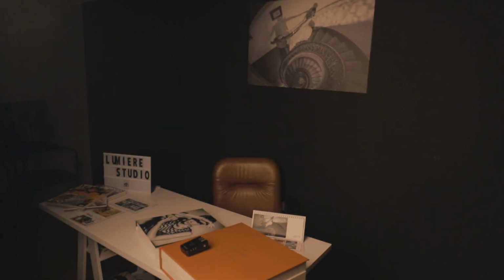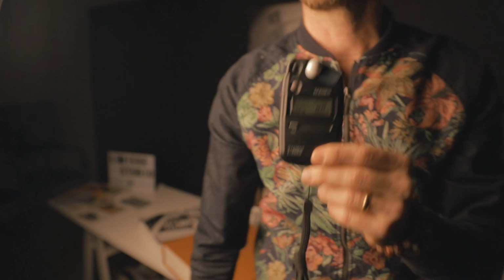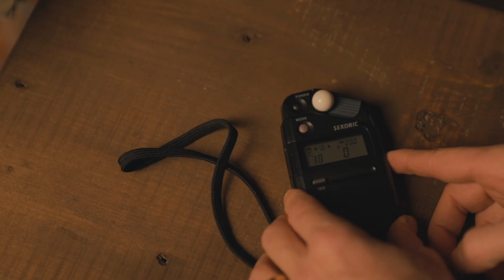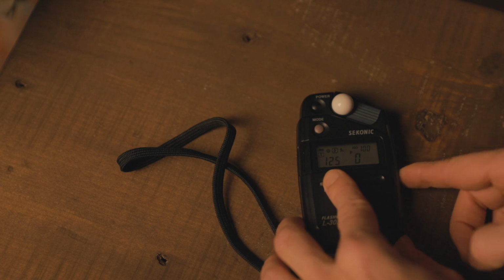How To Get ACCURATE Lighting Inside The Studio Every Time!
In this video, I come with a simple tip but it can make a huge difference in your lighting and timing inside the studio.

Light Meter

Share with us in the comments below!❤️

Drone lens filter
Drone remote controller sun shade
Big camera
Main Camera
Canon 24-70 f2.8 L ll
Canon 85mm f1.8
Canon 70-200mm f2.8 L
Canon 50mm f1.8 STM
Underwater camera
Hard Drive
Mavic pro/platinum handheld gimbal
My new new camera
My new camera
My new gimbal
Action camera
Small Flexible Tripod
Canon M Series Lens Adapter
Mini Amazing Mic
Viltrox EF - EOS M2 Speedbooster
Jinbei flash